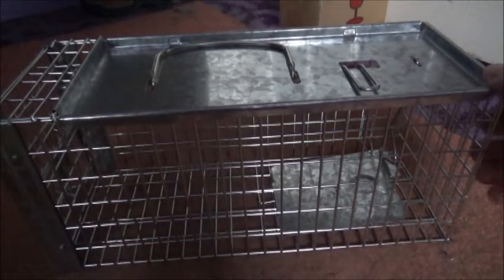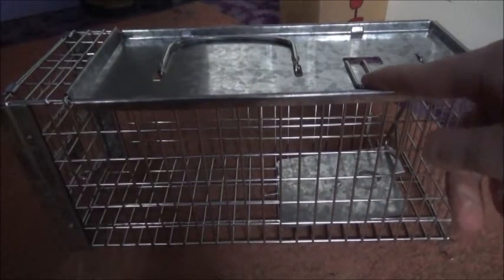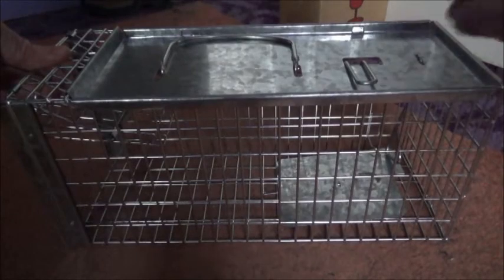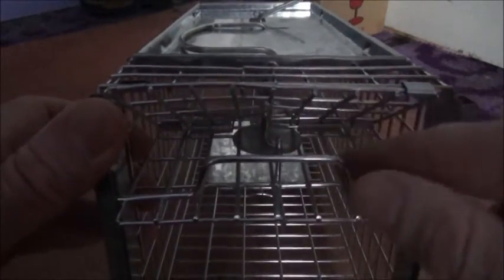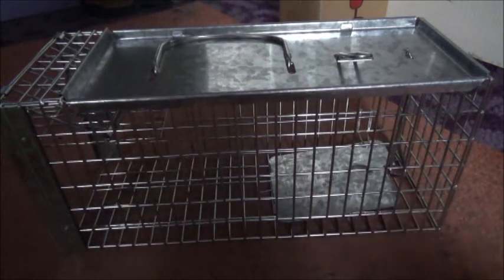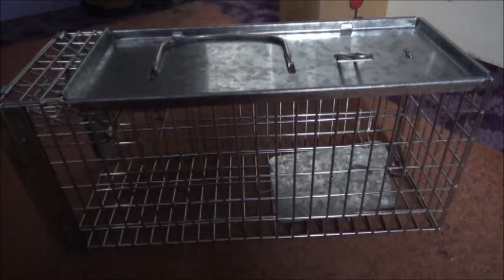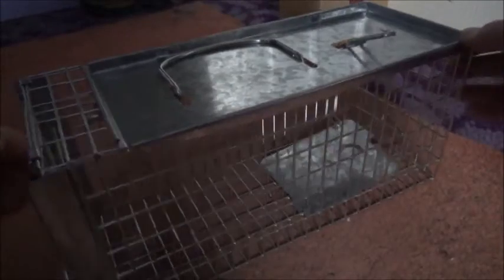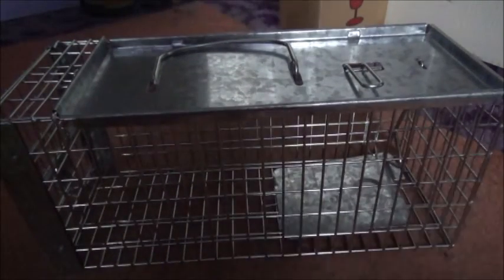Big cheese Rat cage trap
How to set the big cheese STV075 Rat cage trap